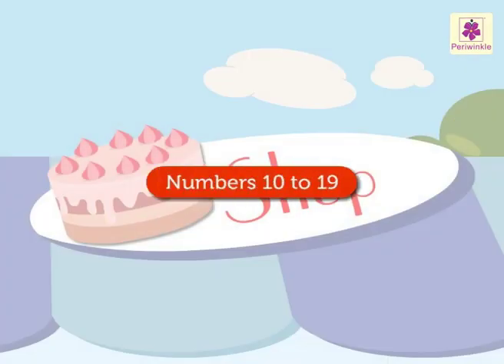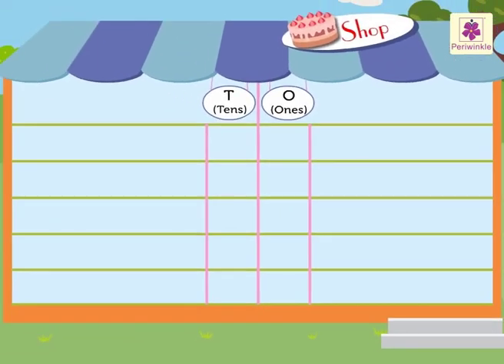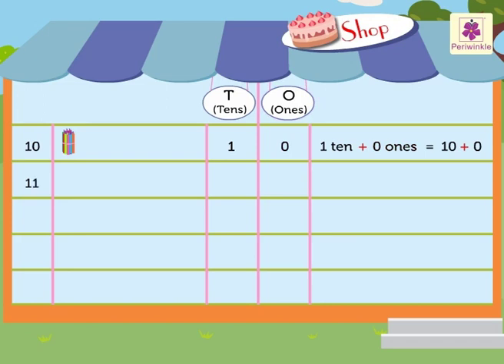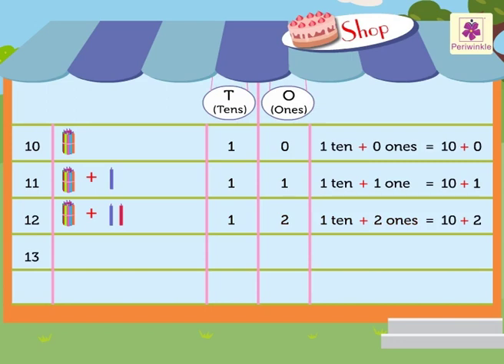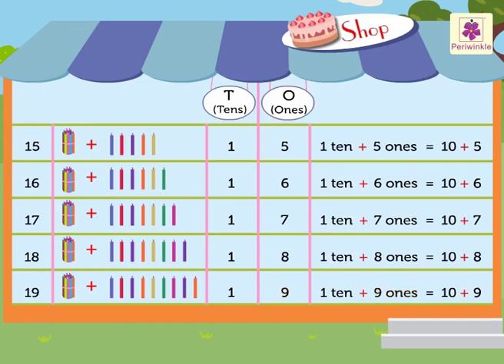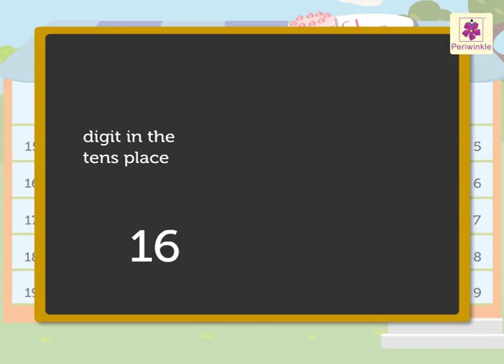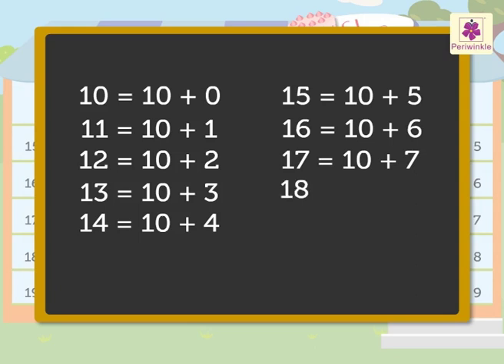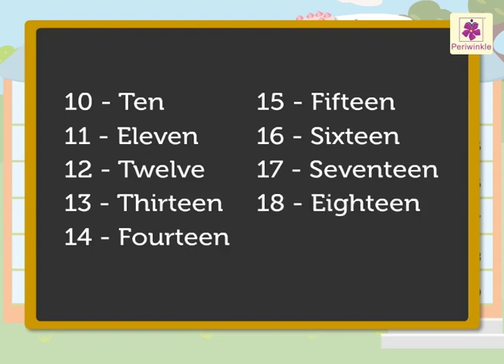Learn Numbers 10 to 19 | Mathematics Grade 1 | Periwinkle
After learning the counting from 1- 9, we will learn about numbers 10 - 19, i.e. 2 digit numbers.